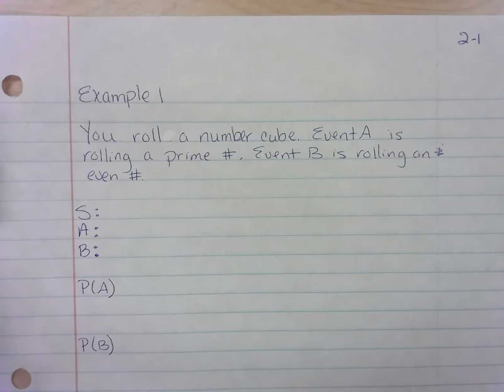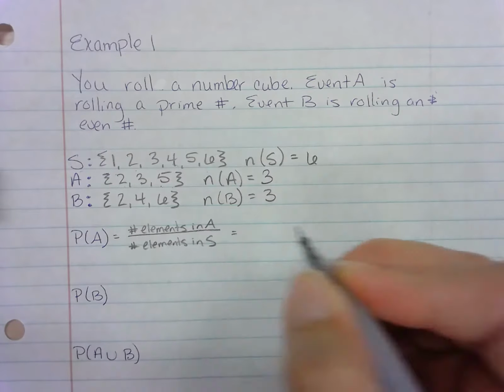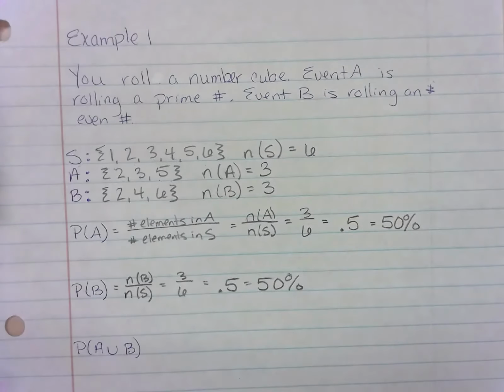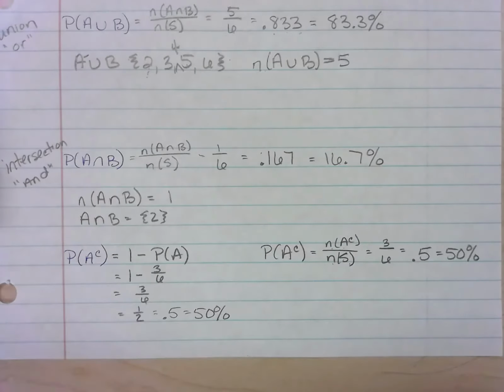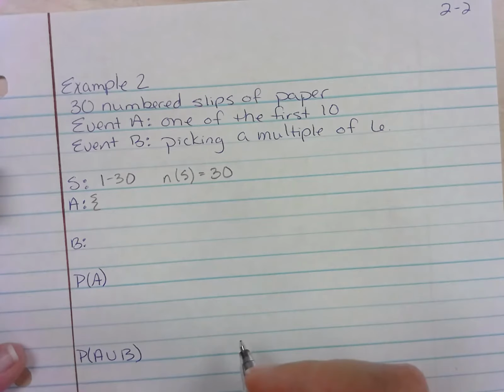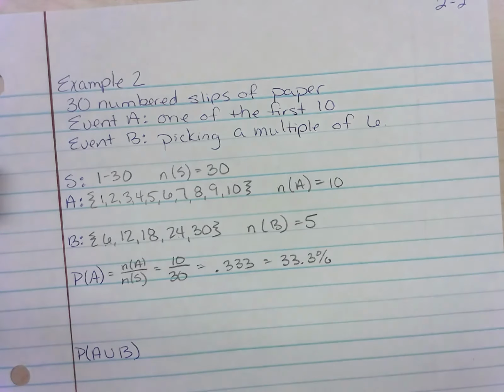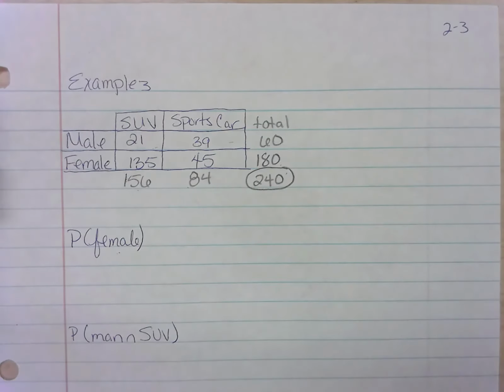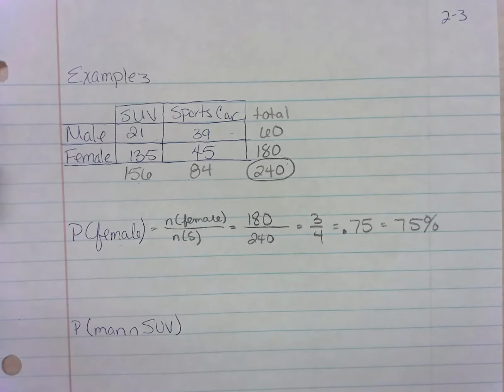U7L2: Examples 1-3